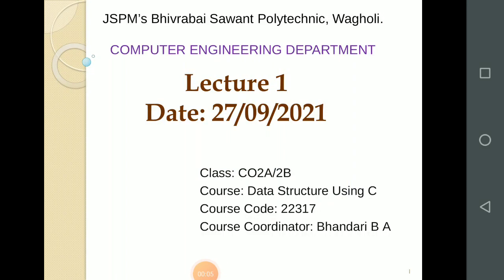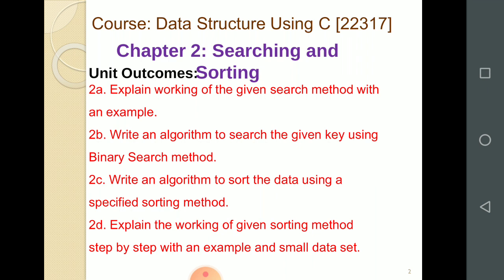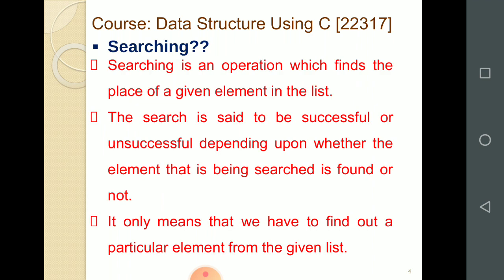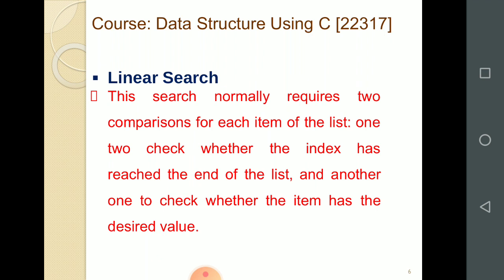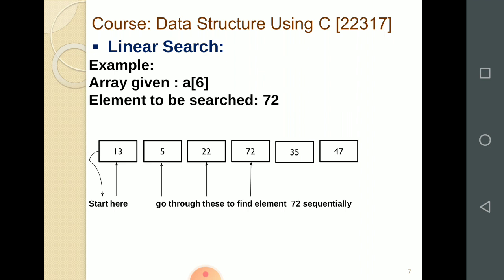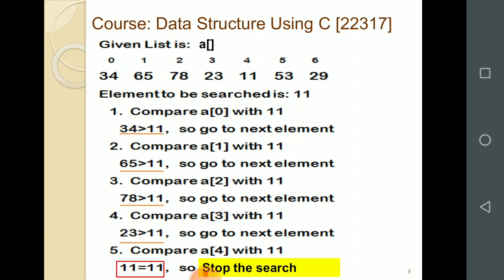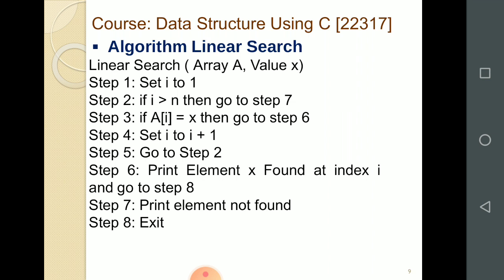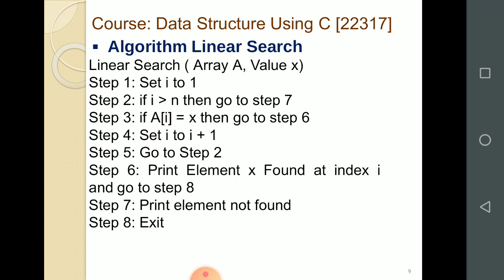Chapter 2 Searching and Sorting Lecture1 Linear Search